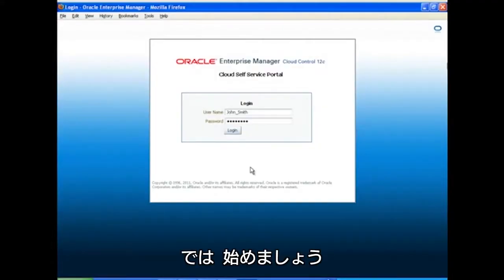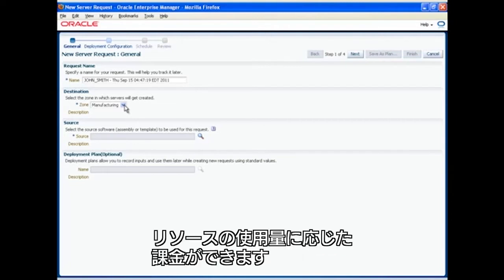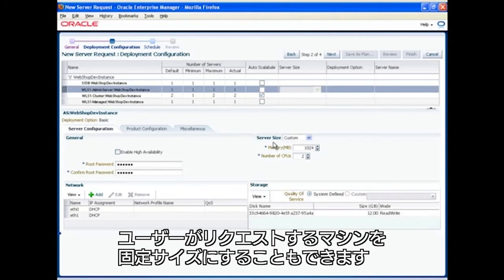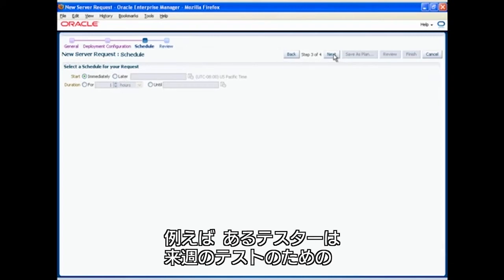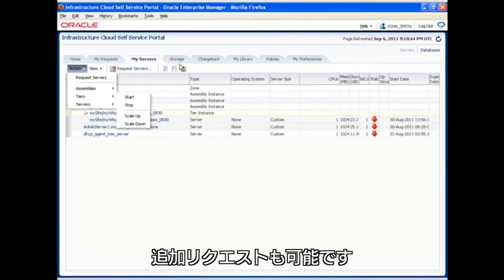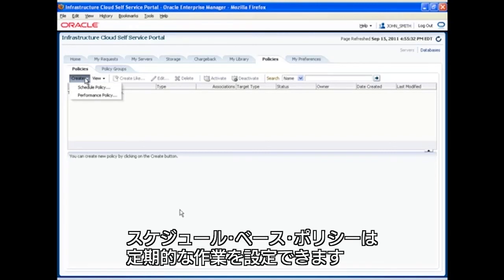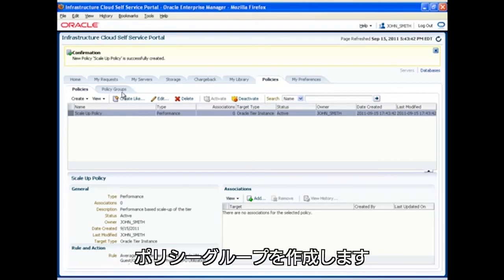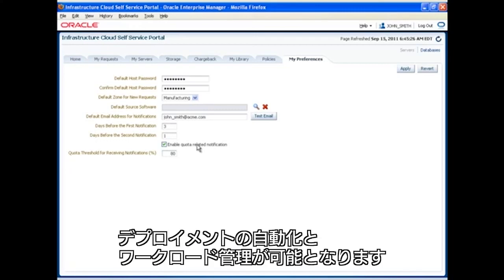Oracle Enterprise Managerでクラウド管理～セルフサービスポータルの設定～